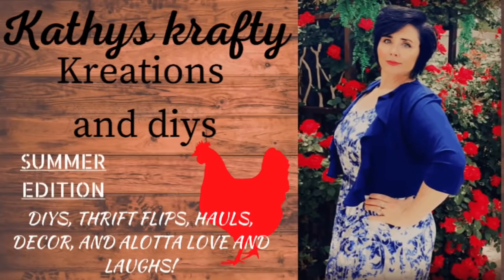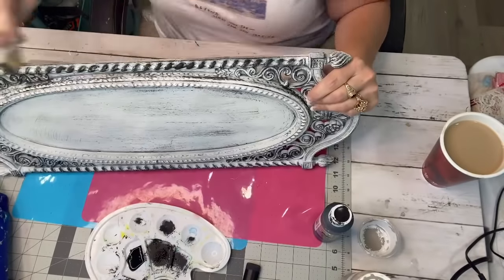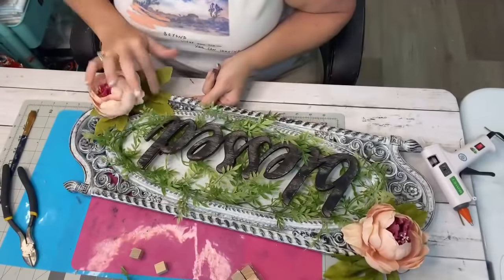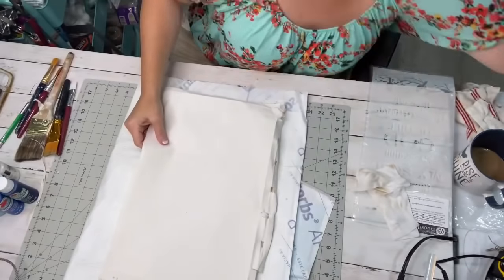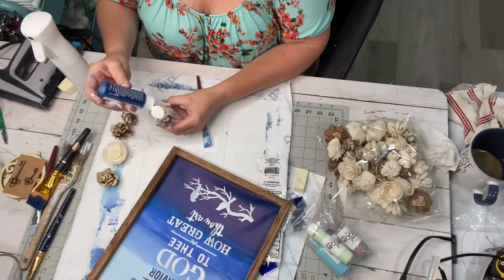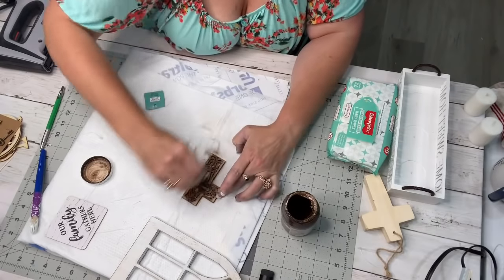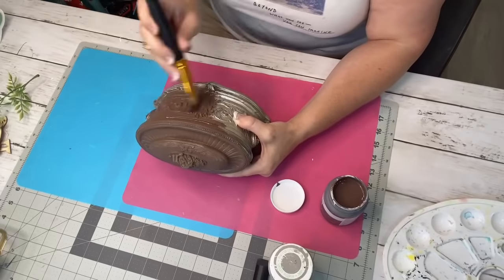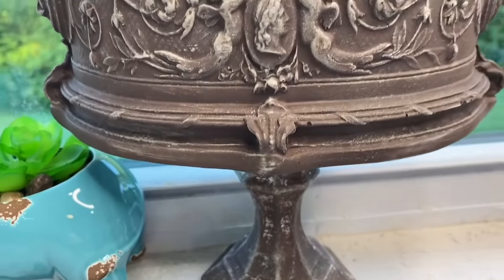* HIGH END* FARMHOUSE CHIC / THRIFT FLIPS - FRENCH COUNTRY COTTAGE DECOR DIYS part 2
I’m so happy to bring a little shabby chic-ness to the farmhouse today😂it’s a swirl of French country mixed with shabby Chic with a dash of farmhouse flair😋
We are at 5000 subscribers- which means Tuesday will be a giveaway!! Don’t miss it!

How great stencil:

Flexispot 15$ off